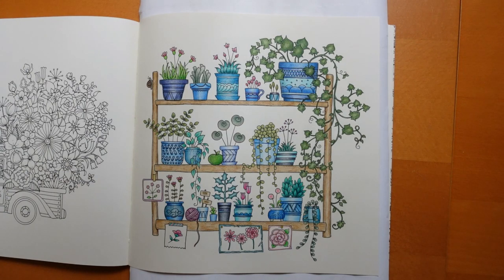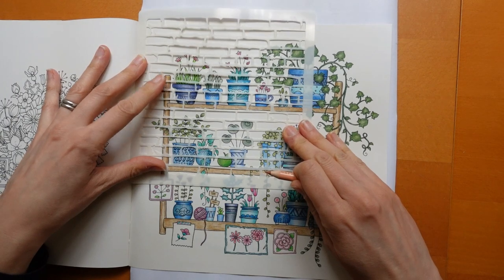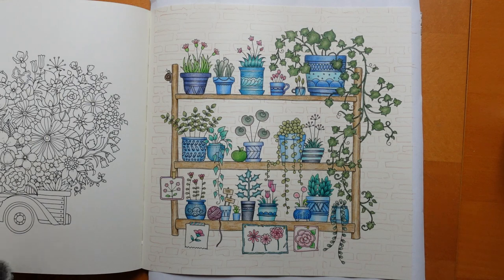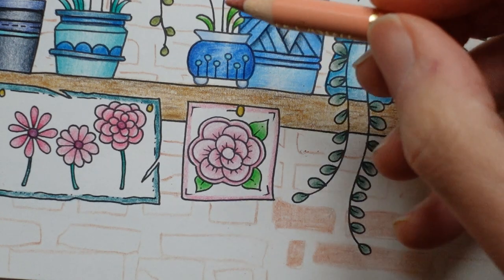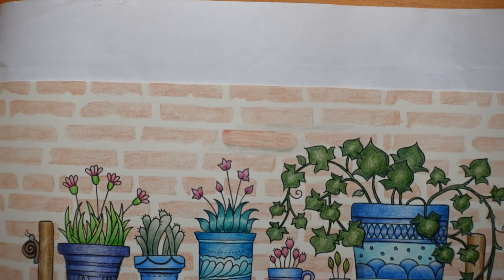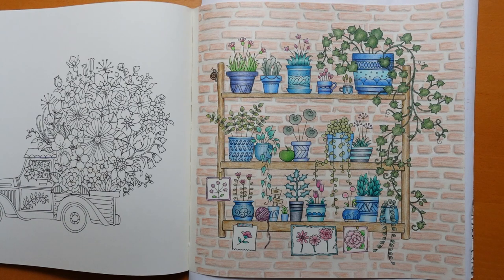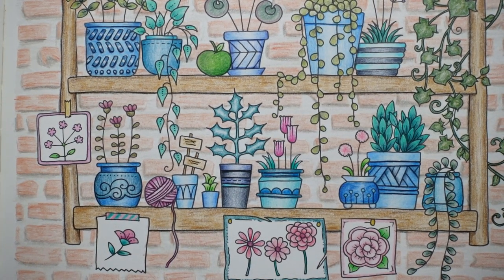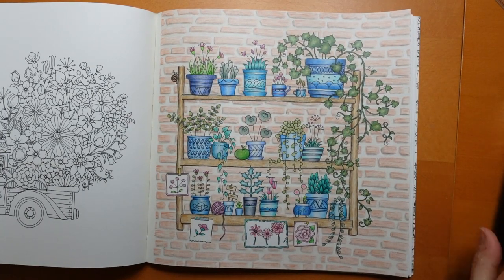Adult Colouring Tutorial Brick Wall Background - from World of Flowers by Johanna Basford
This is a tutorial from World of Flowers by Johanna Basford. It is part of a mini series and all videos can be found in this playlist

🌻🌻 Faber-Castell Polychromos Pencils used:
Dark Sepia, Cinnamon, Venetian Red, Warm Grey III, Warm Grey V

🎥🎥 Items that I use to film:
Camera –